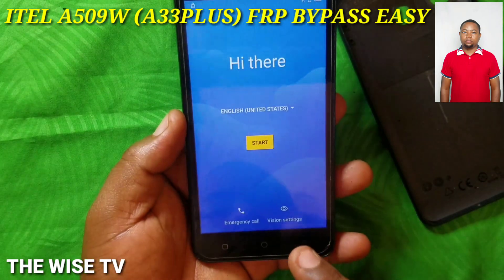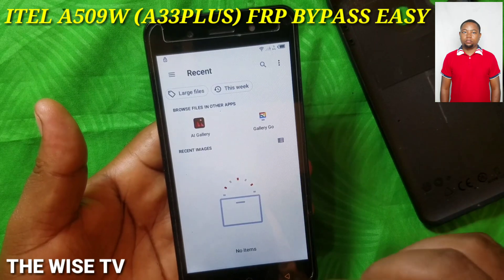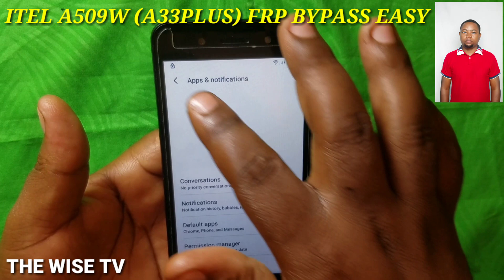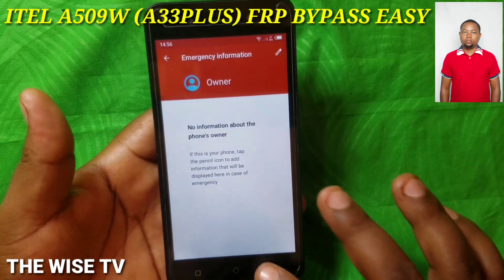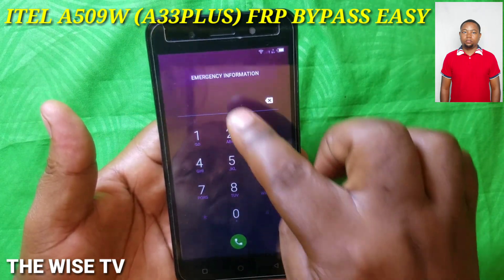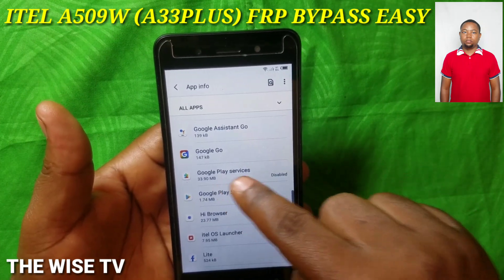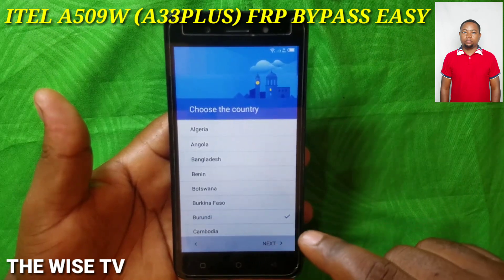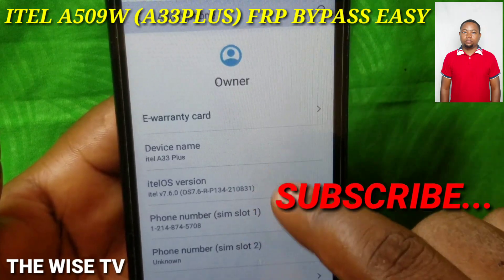ITEL A509W GOOGLE ACCOUNT BYPASS ITEL A33 PLUS FRP BYPASS EASY WAY THAN EVER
THIS IS THE LINK SHOWING YOU HOW TO HARD RESET YOUR ITEL A33PLUS (ITEL 509W)
OUR GMAIL IS
WhatsApp number is
Thanks